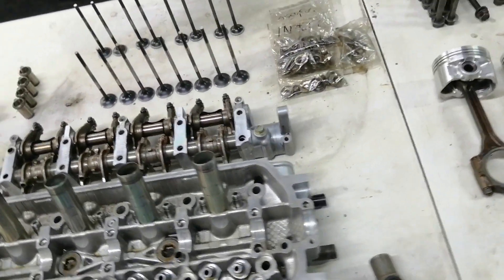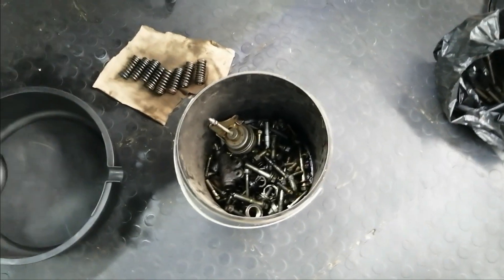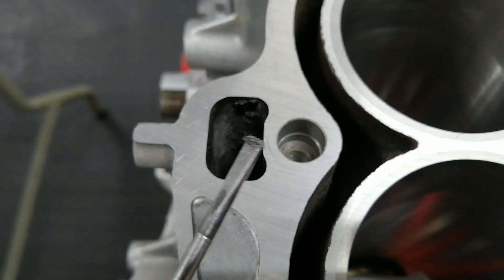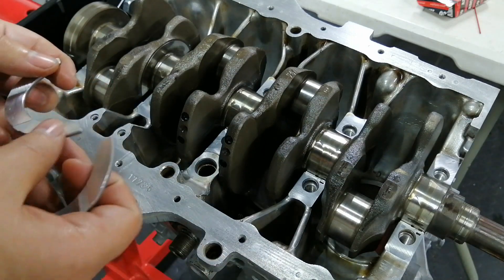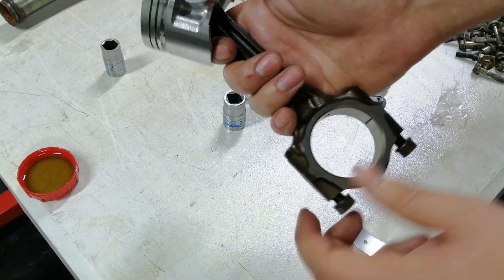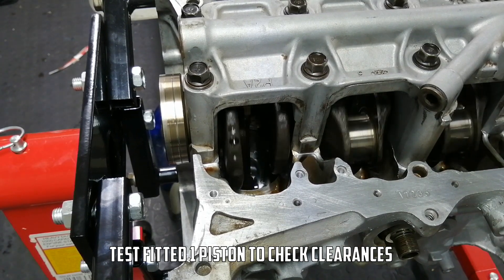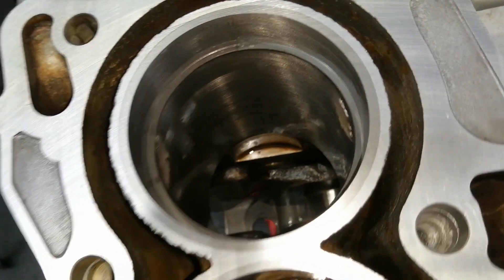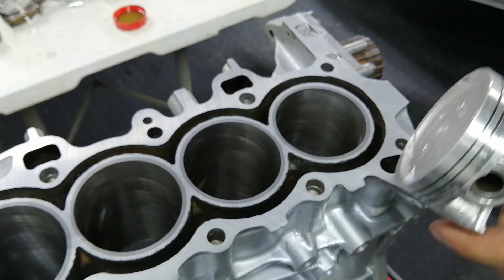Honda VTEC Engine Assembly - D15/D16 Mini-Me - Part 1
In this video, we start the process of assembling a mini-me vtec build Honda engine. the bottom end is from a D15Z4 non-vtec and the cylinder head is a P08 SOHC vtec head from a D16Z6.
We clean all the bolts and bolt holes, fit the crank and girdle, gap the rings for boost and fit the water pump/tensioner pulley.

440cc Bosch Injectors
63mm Custom Charge Pipes / Downpipe & Exhaust.

Mini-me (Frankenstein for Bseries) build is when you fit a vtec head on a non-vtec block to increase performance and add vtec to an engine that originally did not have vtec. this use to be a common build back in the mid-2000s before B Series engines became more affordable.

The plan for this engine is to be boosted with the aim of about 200whp/150wkw using all stock and spare shop parts.